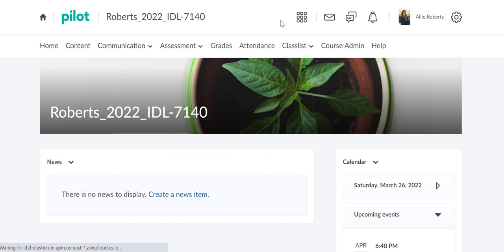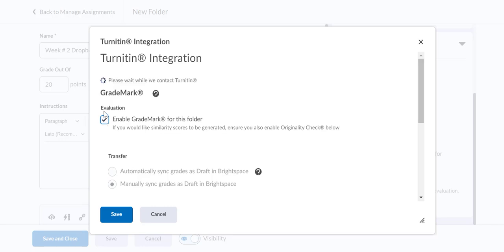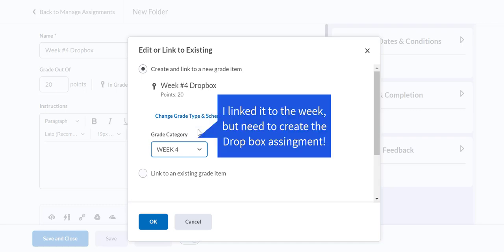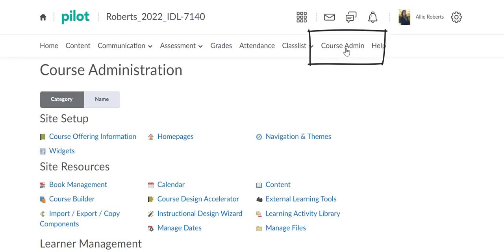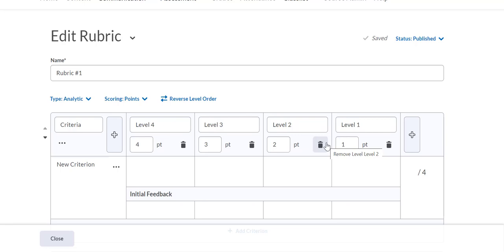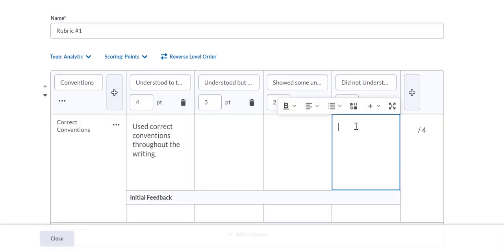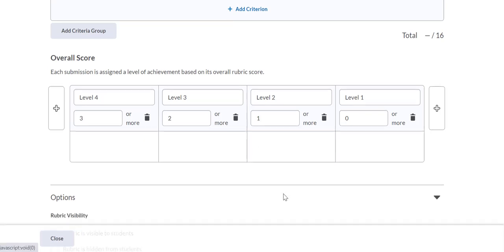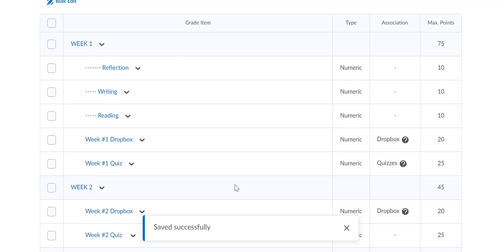Roberts 7140_D2L Rubrics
How to Create a Dropbox assignment, using Turnitin.com, on the D2L system. Also, how to create and add a rubric to the assignment.

Table of Contents:

00:00 - Introduction
00:14 - Create Dropbox Assigment
04:03 - Create Rubric